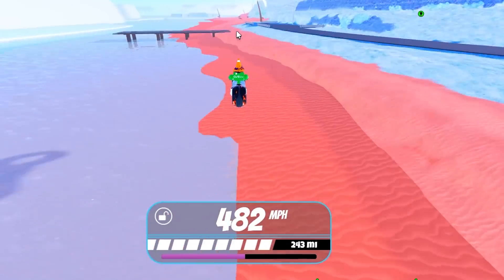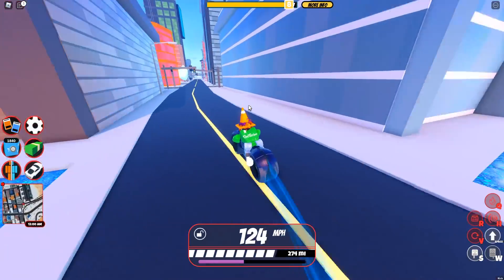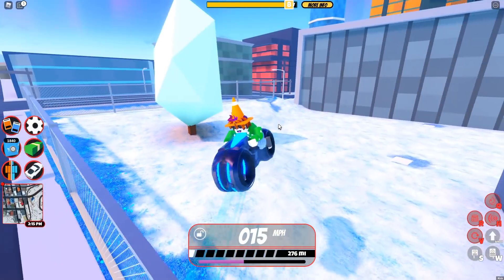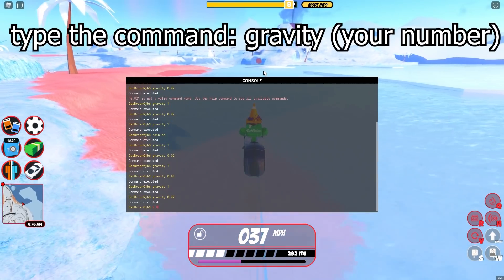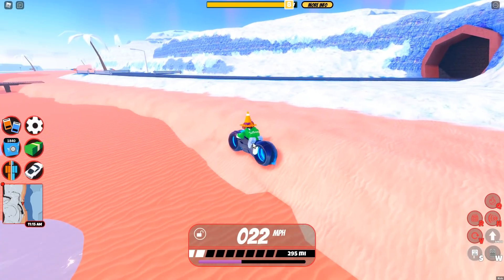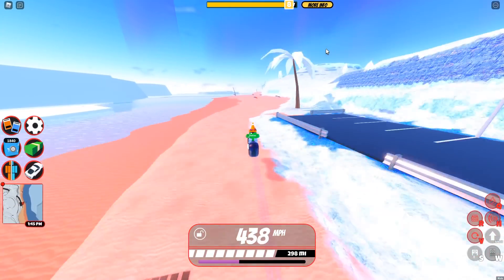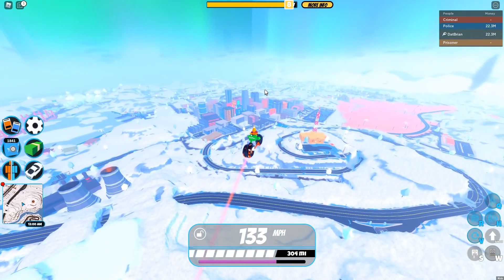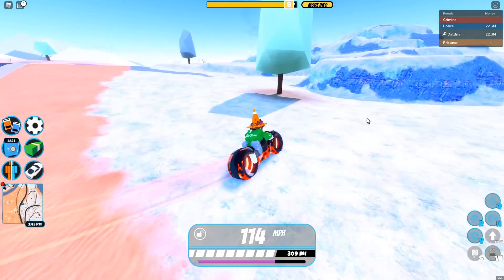700 MPH!! I BROKE the SPEED LIMIT using.. (Roblox Jailbreak)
Over 700 MPH speed in Roblox Jailbreak!! I BROKE the max SPPED LIMIT in the game.  I am the FASTEST! Watch this video to find out.

Bugatti Brulee and Torpedo are the top speed cars in Roblox Jailbreak only with 400 MPH top speed.  Now I am going even faster at over 700 MPH with this trick. It is so fast that you won't believe it and I am driving FASTER than the TORPEDO and Bugatti Brulee.  Since the new feature of speedometer, we can now find out the new SUPER MEGA SPEED of my vehicle in the game. Can you beat my top speed?  Can we ever reach 1000 MPH in Jailbreak in the future?

* Jailbreak Super Speed
* Jailbreak Mega Speed
* Jailbreak 400 MPH
* Jailbreak 700 MPH
* Jailbreak 1000 MPH
* Jailbreak Fastest Car
* Jailbreak Volt Bike Fastest
* Jailbreak New Max Speed